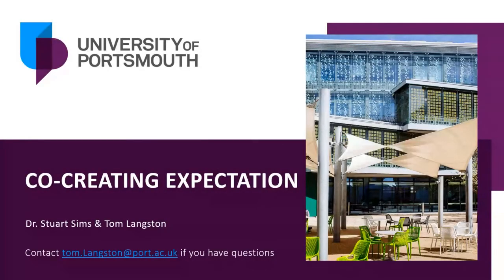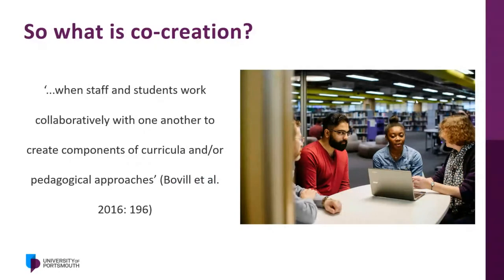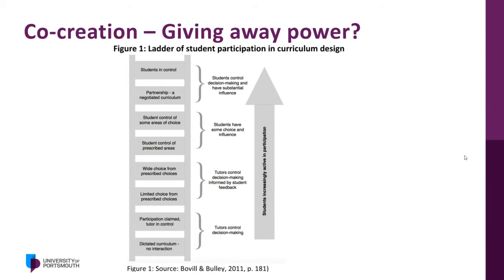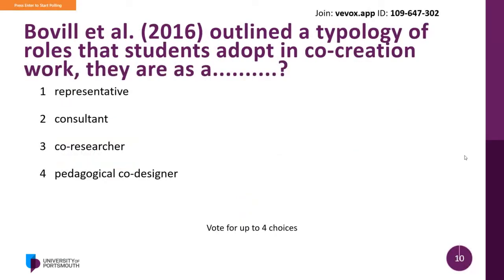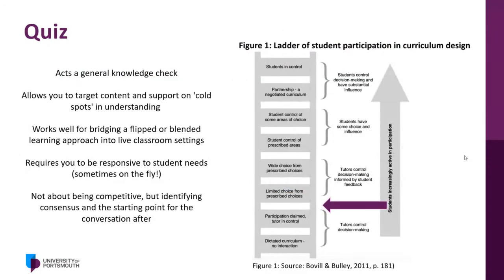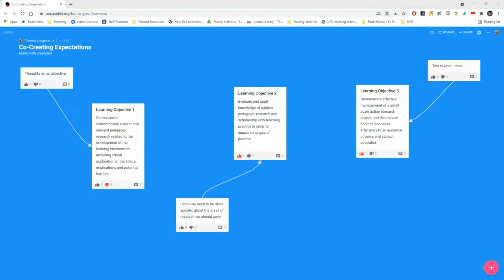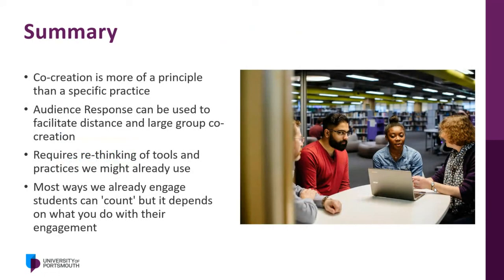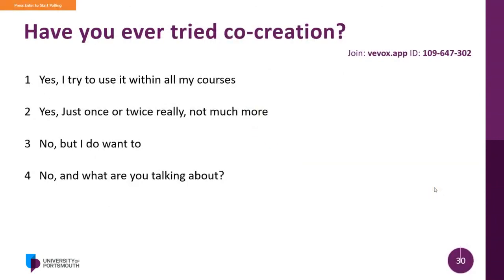CPD Webinar: Co-Creating Expectation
Presenter:  Tom Langston and Stuart Sims

Since the start of the pandemic, teaching through web conferencing tools like Zoom has ushered in new challenges around student engagement. Lectures populated by just names or boxes and silent or empty breakout rooms. In-class teaching may feel like the engagement is higher as it is easier to gauge the reaction of the class. But is anyone actually listening? The advent of solely online teaching has arguably only highlighted a problem that was already there.

The aim of this session is to look at how we might tackle engagement, both digital and “analog” going forward. In what ways can we approach discussions with our students proactively rather than reactively? The aim should not be about trying to find out why something has not worked but rather implementing a structure that is relevant to everyone participating in the class.

Using Audience Response Tools to structure co-creative discussion around engagement and expectations is a solution to resolving the problem collaboratively. Structured engagement opportunities create a set of shared expectations and responsibilities for both students and staff. This makes transparent both why we teach in the way we do and what benefits students will gain from engagement. The expectations that should be considered are not just what we as educators think our students should do, but also the students' expectations towards us and each other.

This session will share some practical guidance on how to structure such discussions and how to facilitate a conversation when people may not want to turn on their camera or unmute their microphones.